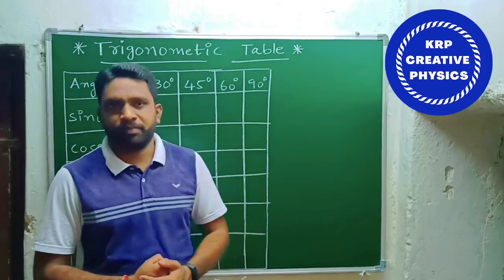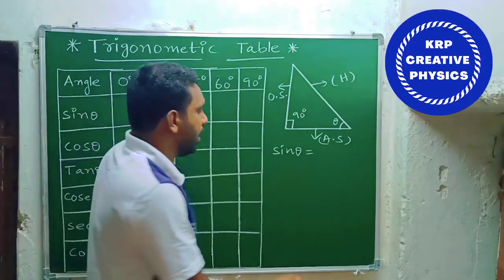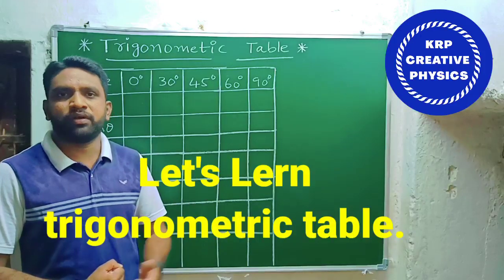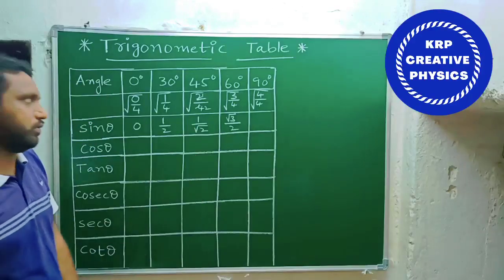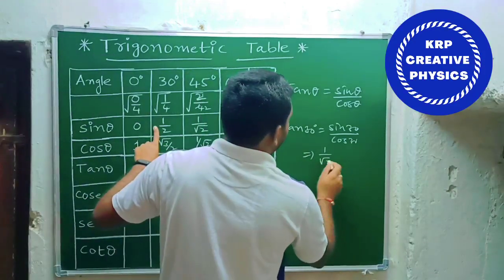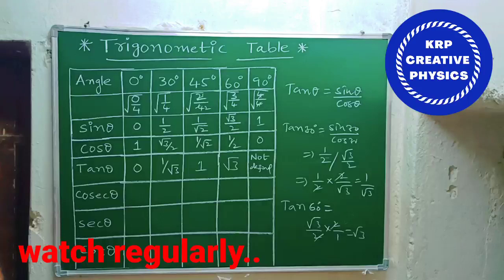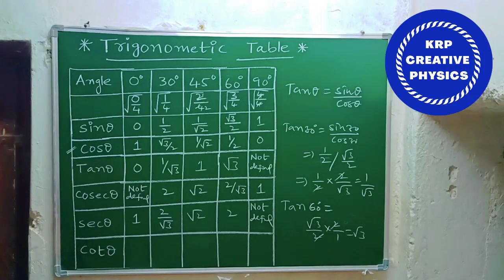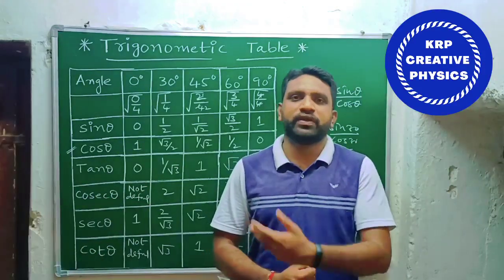How to remember trigonometric table easily. It is useful to solve problems in maths and physics.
In this video you going to learn what is trigonometry table and how to find the values for various angles . The purpose of trigonometric table while solving the problems in trigonometry find some problems in physics also.